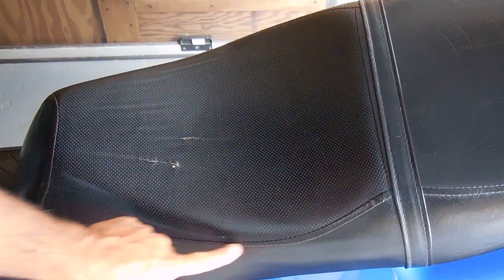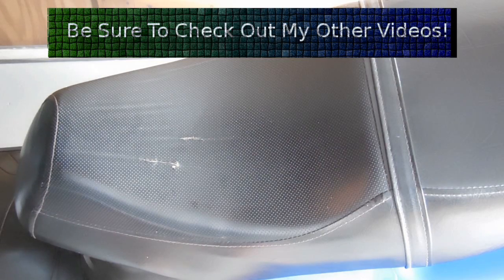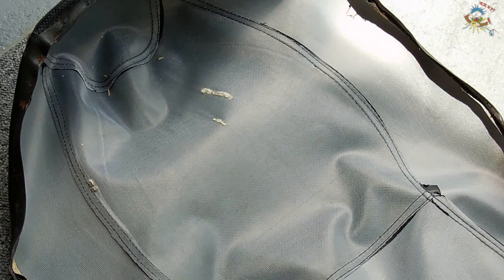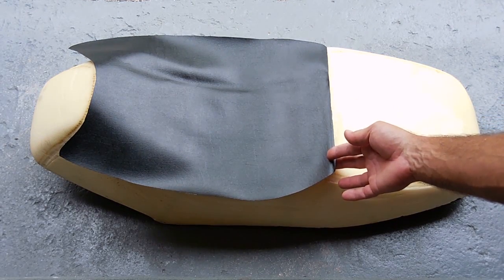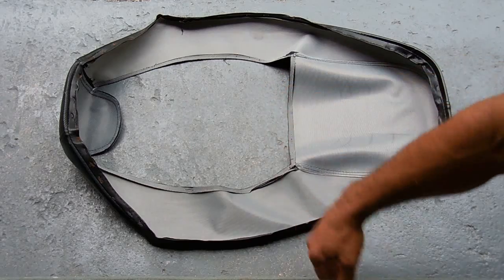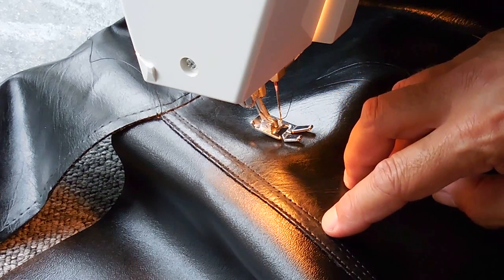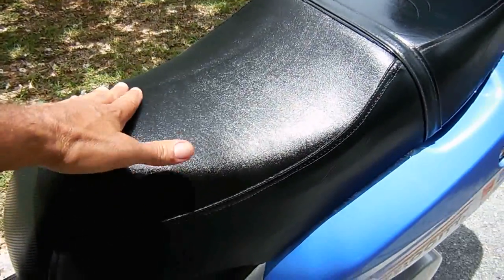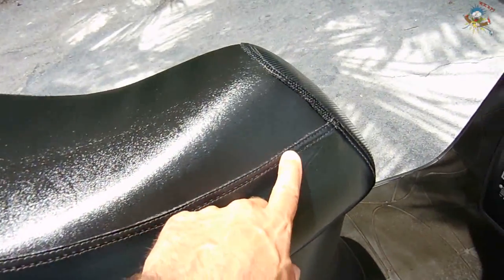Torn Motorcycle/Scooter Seat Repair(Vinyl)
A quick video showing how I repaired a dried out, torn section of vinyl on my 5 year old GY6 scooter/motorcycle seat. I could not find a matching replacement vinyl cover for the seat, and I did not want one piece of vinyl stretched around the entire seat because it does not look as good, so I decided to remove the damaged section. Total cost to repair was around $10.00, which includes the heavy duty thread, vinyl, and staples.

Doing so helps to ensure that many more videos will be released in the future. (Views are essential to ensure this channel remains in an active state)***